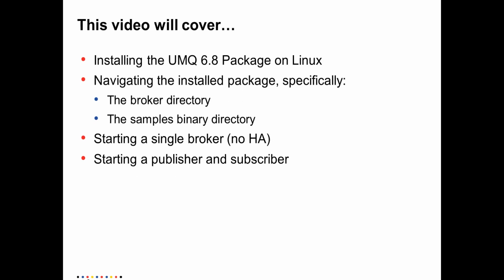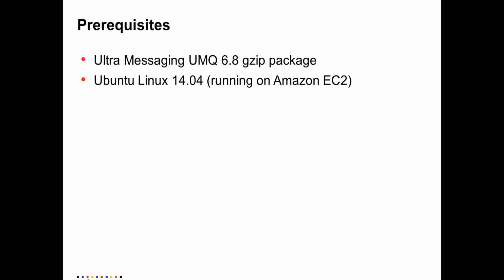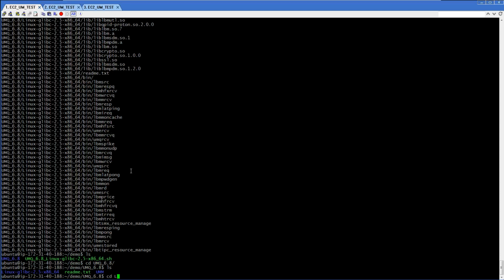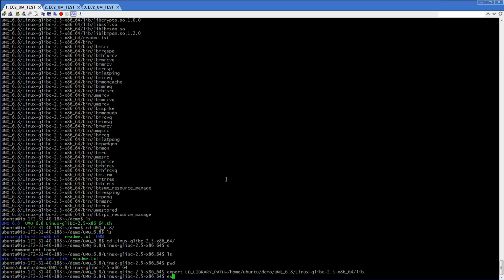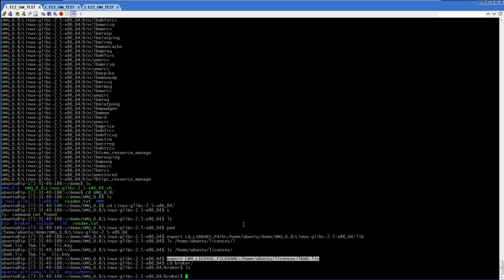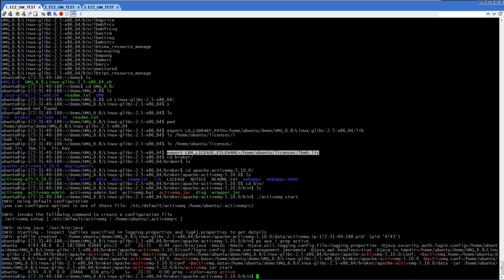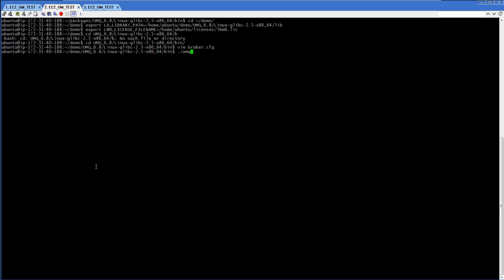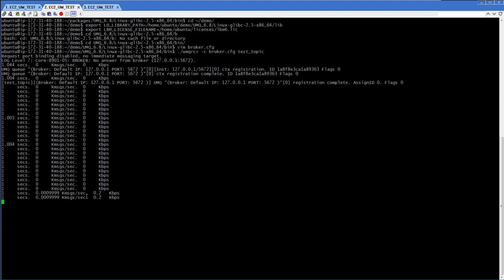UMQ 6.8 ActiveMQ Broker Quickstart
In UMQ 6.8, Informatica debuted its customized ActiveMQ broker to replace the previous daemon used for Ultra Messaging queuing. This video is a quickstart guide to installing the UMQ 6.8 package, briefly browsing the package contents, and starting the broker daemon along with a publisher and subscriber using the UMQ sample applications. ​